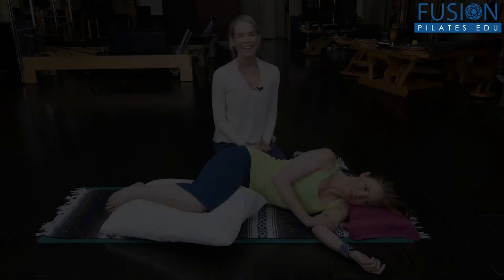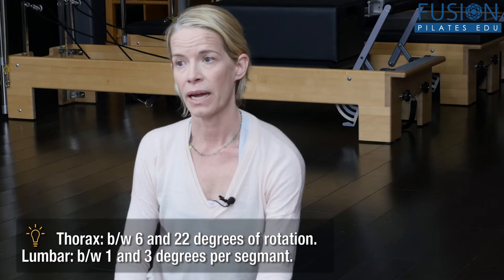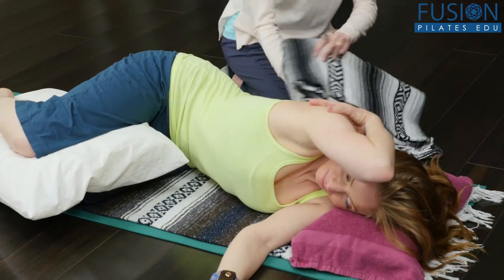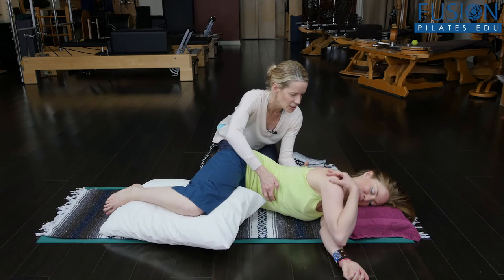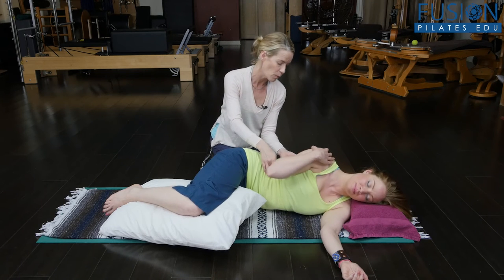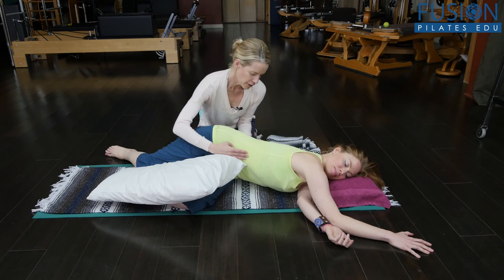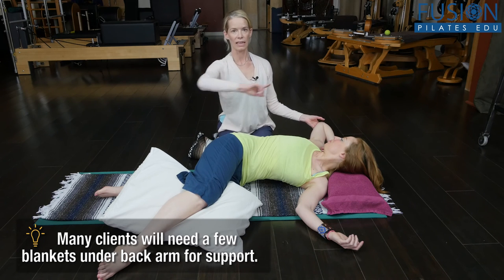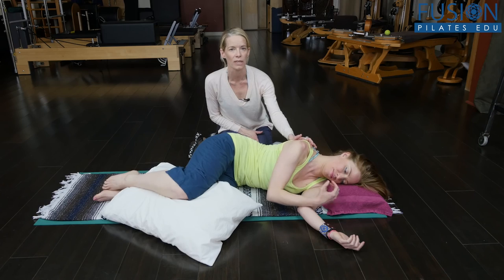The Pilates Show! Thoracic Mobilization 2 / Pinwheels